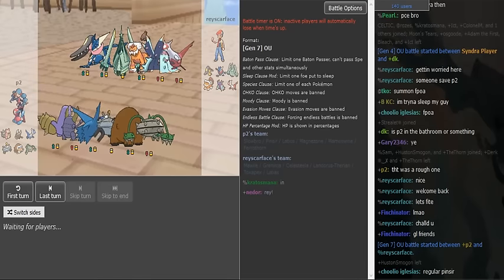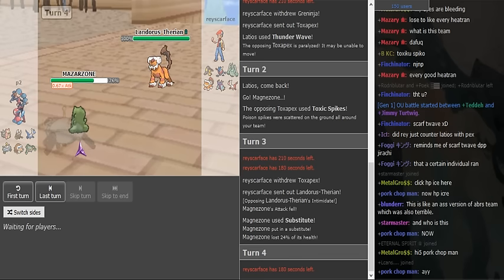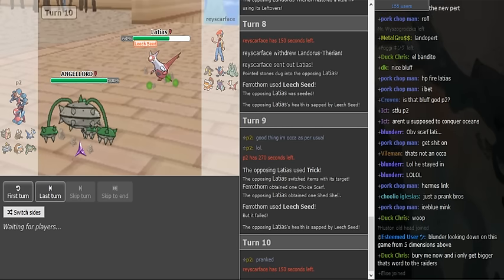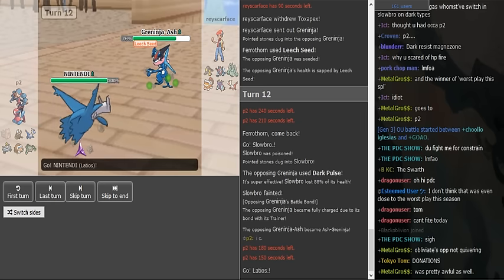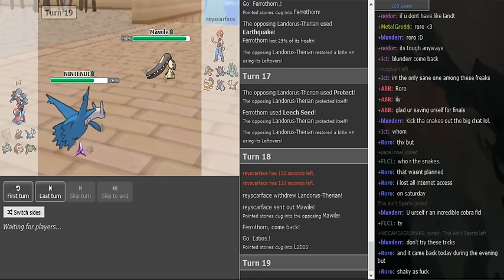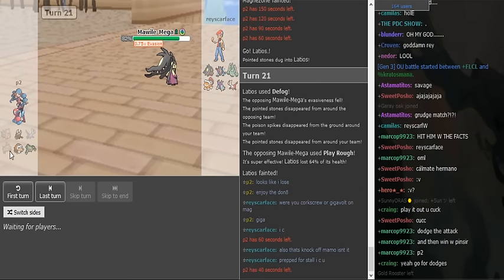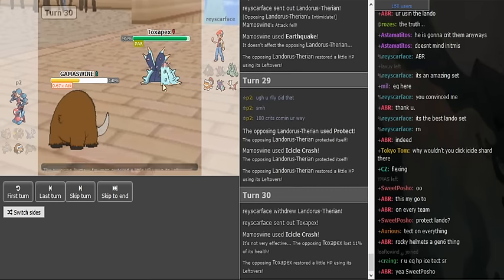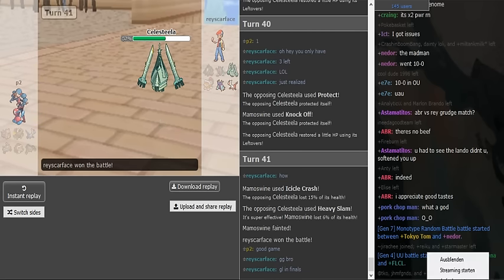Smogon Premier League 8 Semi-Finals: reyscarface vs p2 (Sun&MoonOU) w/Dokkerich